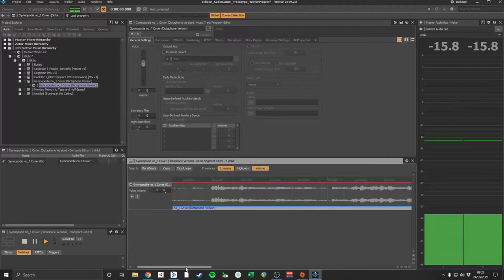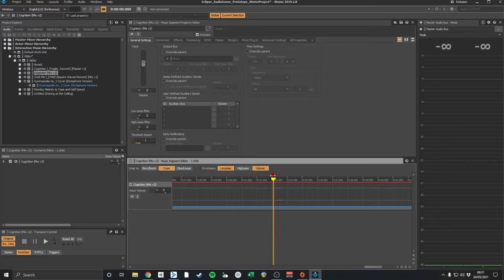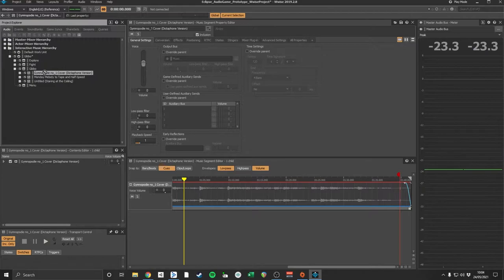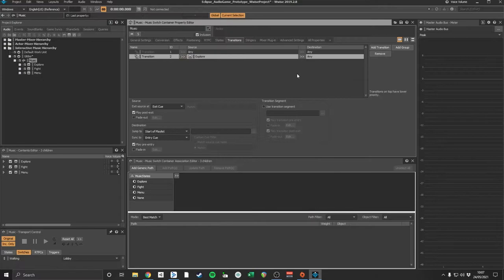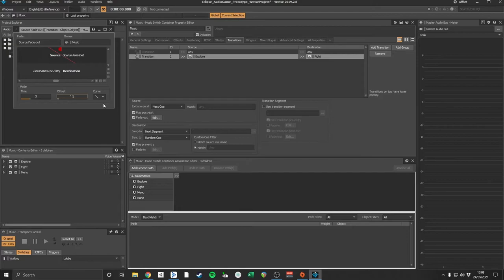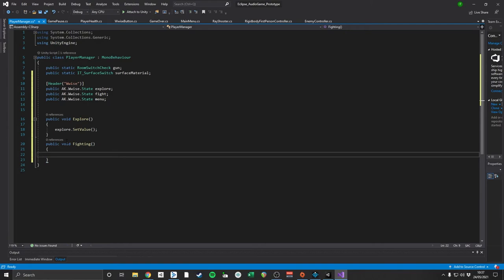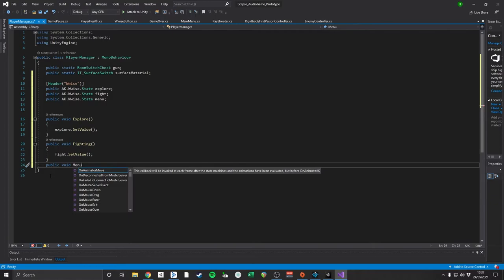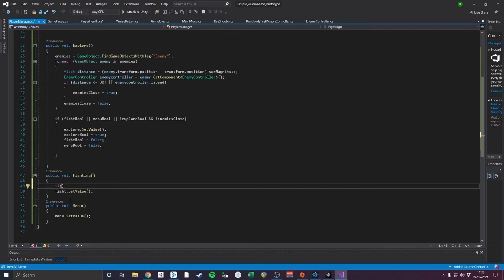Interactive Music | Eclipse | Wwise Horizontal Music System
Eclipse is a First-Person game, focused of exploring the extent to which spatial audio enhances the player experience.

The project was developed in Unity, and Wwise, integrating plug-ins from the Wwise Spatial Audio package, Wwise ‘Reflect’, and Google ‘Resonance Audio’.

This video explores the horizintal Interactive Music system that I created in Wwise, with music composed by George Hobbs-Gibbons.